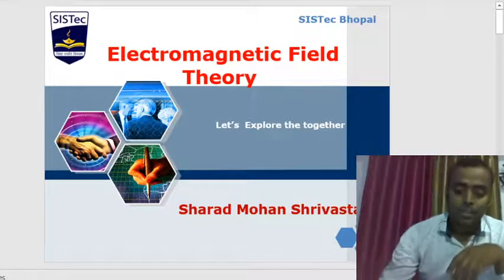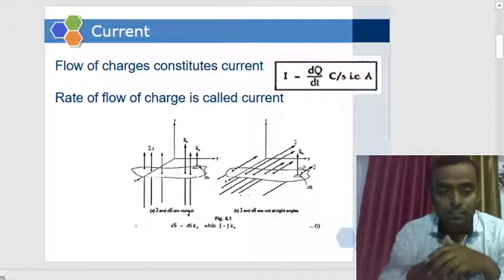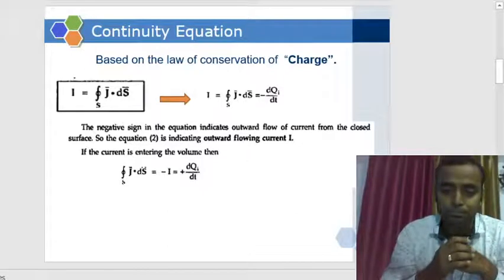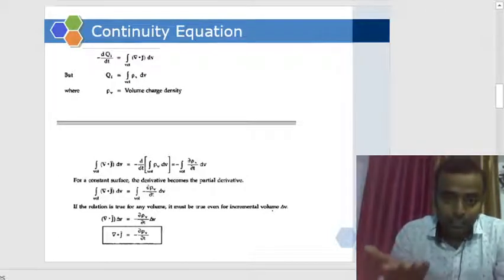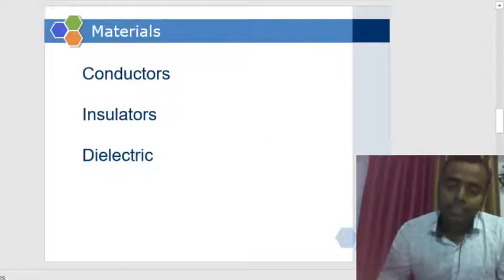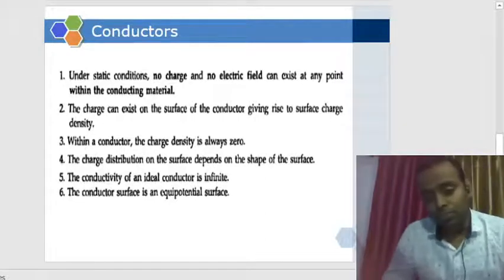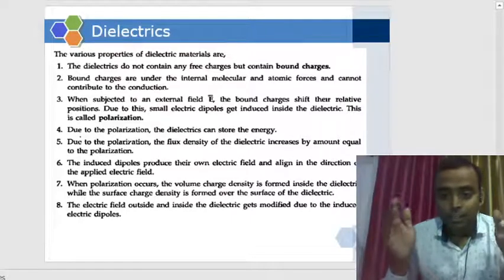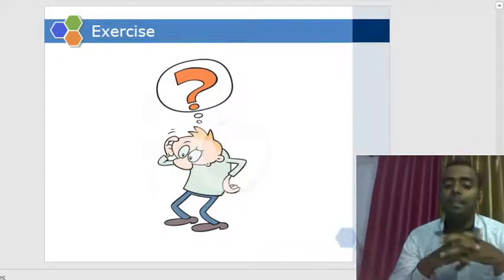L-10 Continuity Equation (SISTec Bhopal)